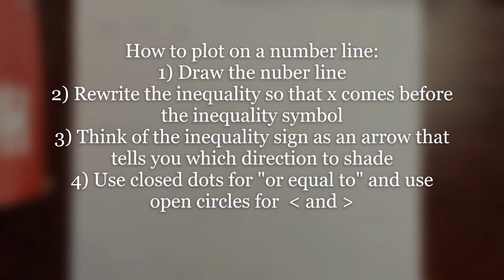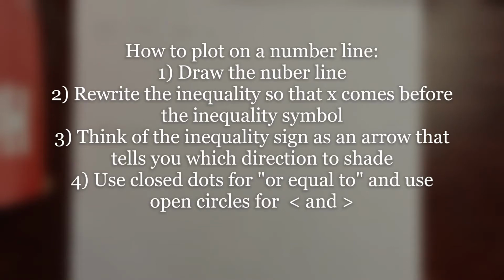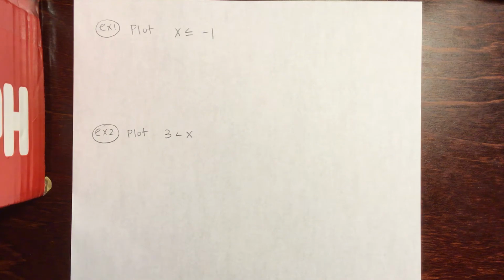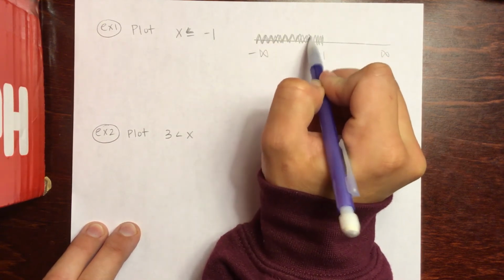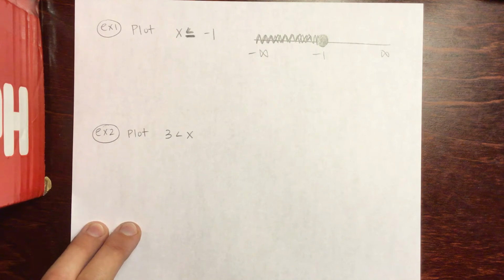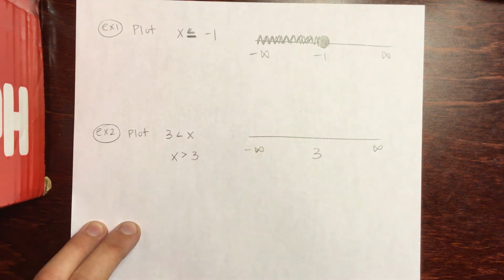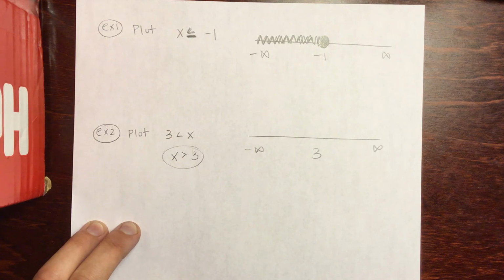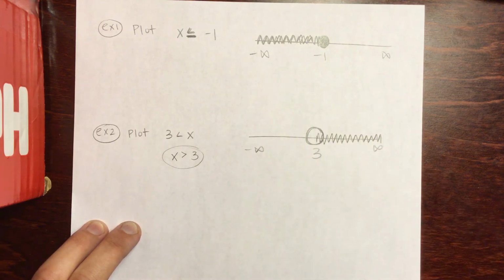Linear Inequalities Plotting